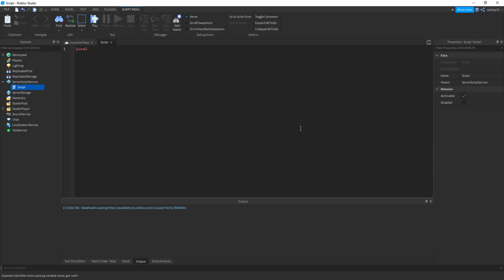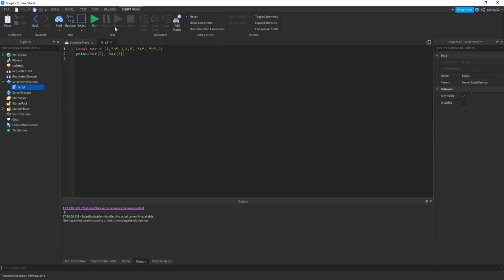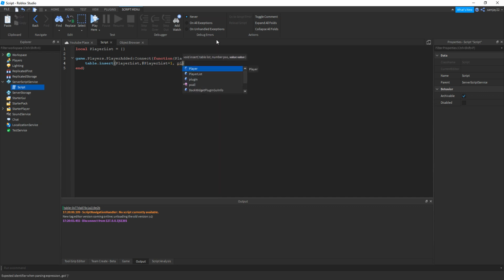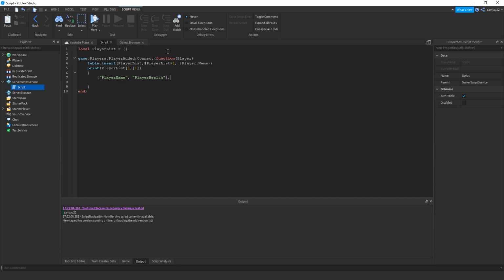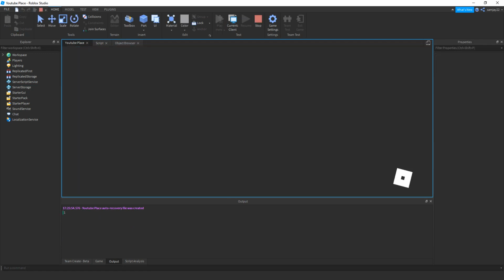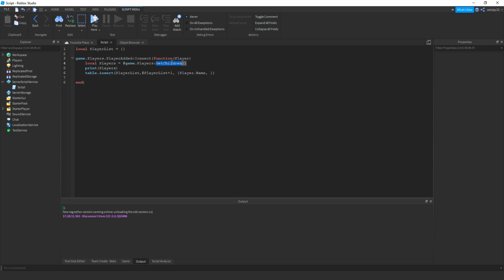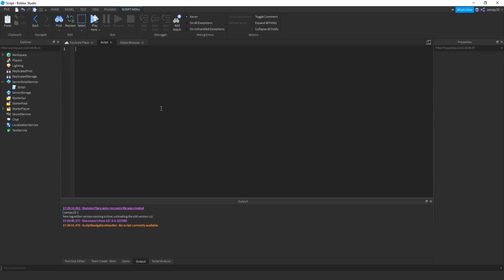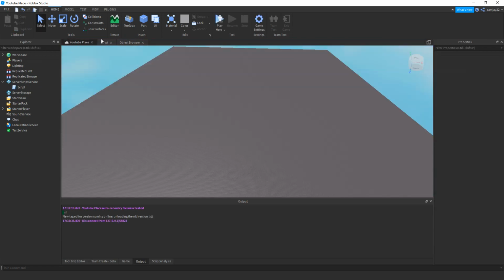Table Basics || Episode 10